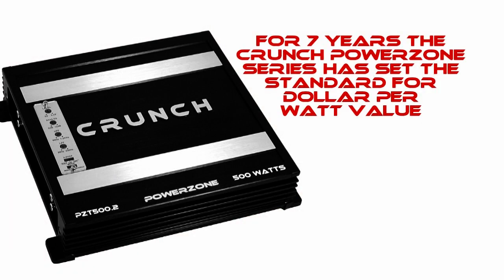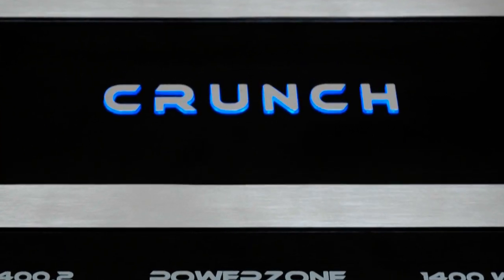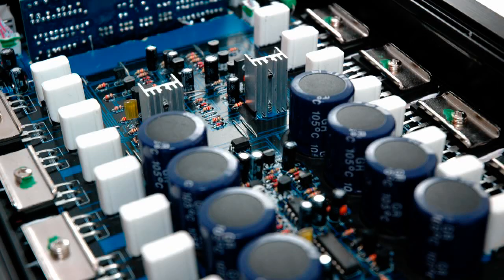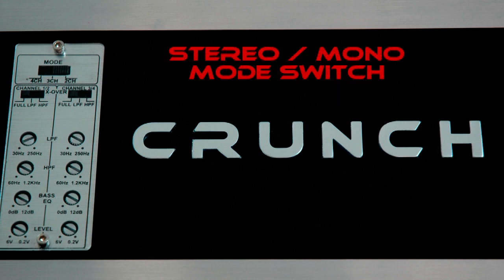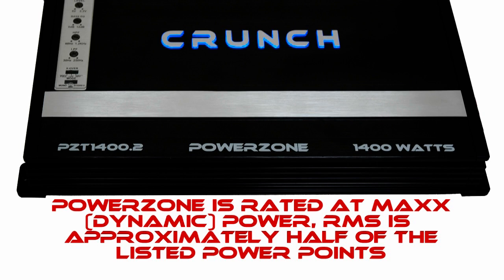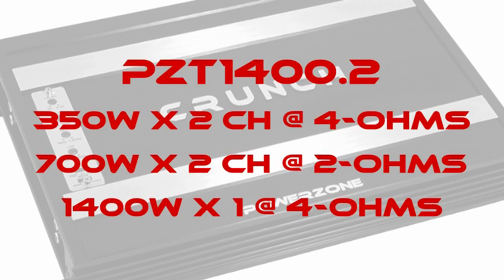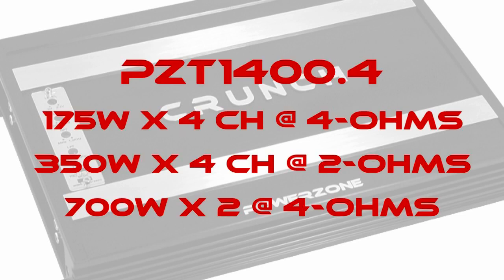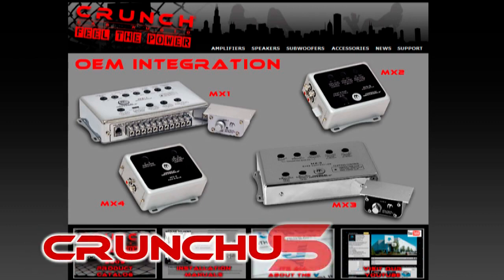Crunch PowerZone PZT Series Amplifiers Featuring TOP MOUNT CONTROLS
CRUNCH POWERZONE PZT AMPLIFIER SERIES

For over 7 years the CRUNCH POWERZONE series has set the standard for dollar per watt value. With a versatile lineup of 2-Channel, 4-Channel and mono amplifiers, POWERZONE is once again Best in Class. This years offering features added value to an already bullet proof lineup. The new black hairline extrusion is set off by diamond cut ridges, molded plastic end panels and the illuminated CRUNCH logo with a chrome hot stamp treatment so that the cool blue logo provides a soft glow across your amplifier. This new POWERZONE lineup features top mount controls which are normally only offered in much more expensive amplifier series. These top mount controls aid in ease of dialing in your system after youve installed the amplifier rather than trying to lean down next to the amplifier to make adjustments in tight quarters.

The heart of the POWERZONE series is driven by a rugged MOSFET Pulse Width Modulation Power Supply for instant MAXX power output! The POWERZONE series is based on SEPP A/B class technology from over 30 years of experience bringing you the reliability and quality performance that you demand. Packed full of custom adjustments, POWERZONE amplifiers feature HIGH-PASS Versa Cross X-Overs, LOW-PASS Versa Cross X-Overs, variable BASS EQ, STEREO/MONO Mode switch, FULL/LPF/HPF X-Over switch and variable LEVEL so that control is at your finger tips. Longevity of your investment is very important to us and that is why the POWERZONE amplifier series features our integrated Protection System with Diagnostic LEDs to Protect against Current/Amperage Overload, Short Circuits, Thermal Overload and DC Offset.

FEEL THE POWER of CRUNCH!

 with Mike Stiers
Powered by Maxxsonics
MB Quart Hifonics Crunch Autotek